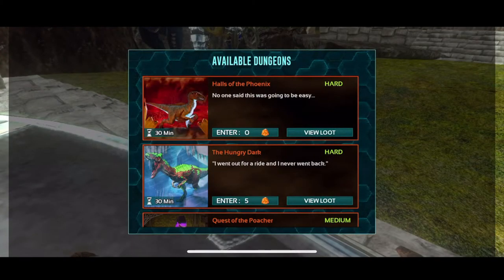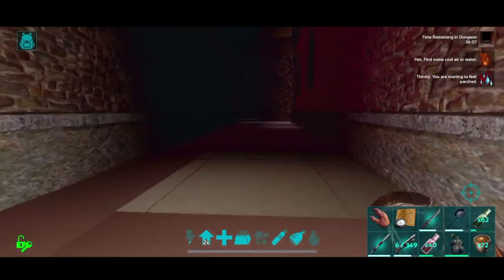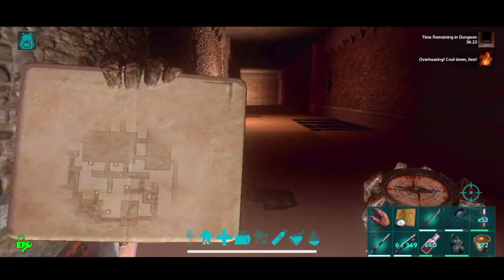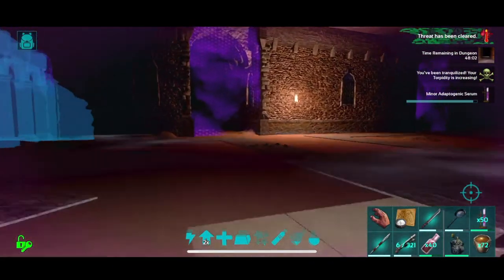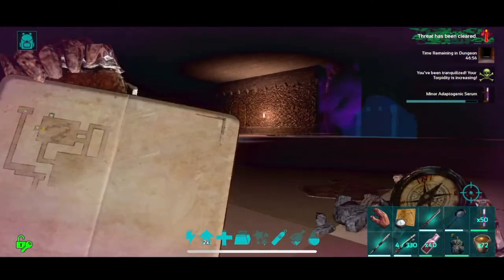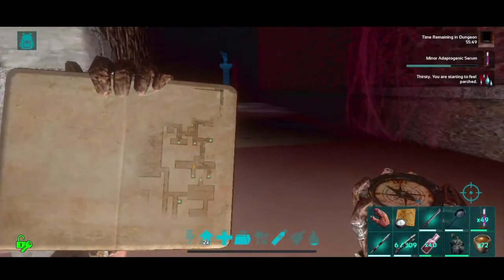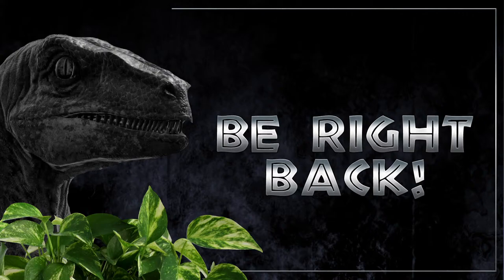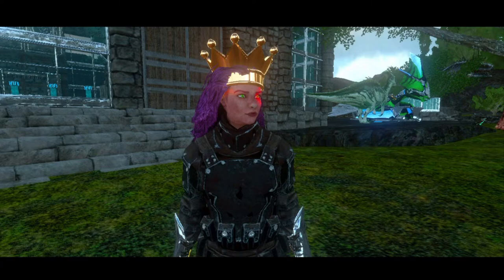Halls of the Phoenix! ARK: Mobile Dungeons